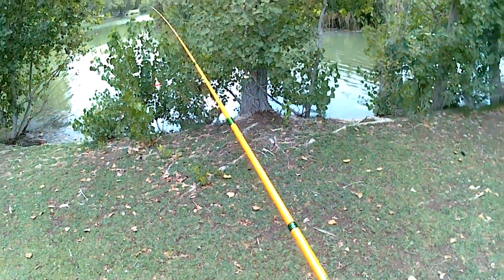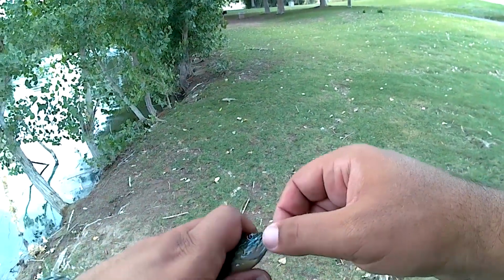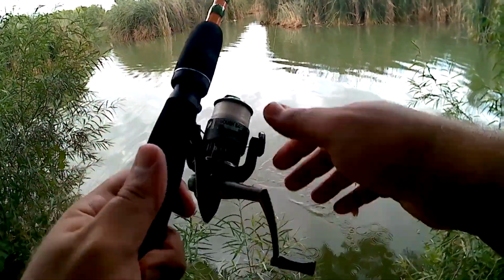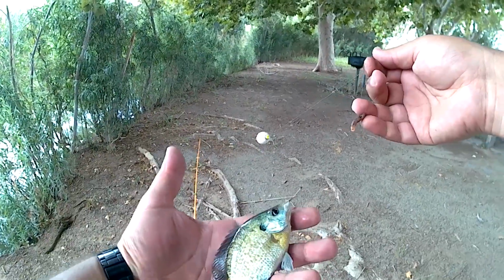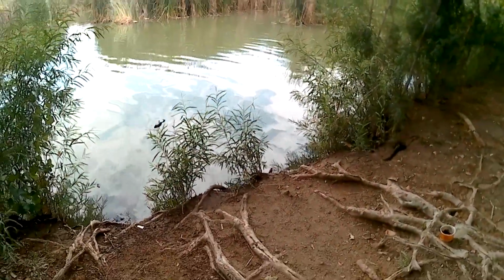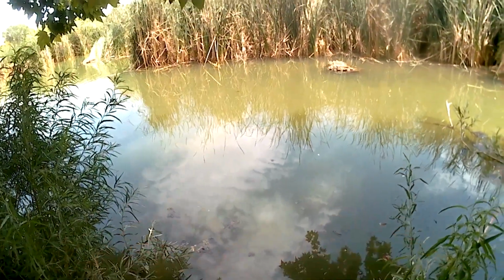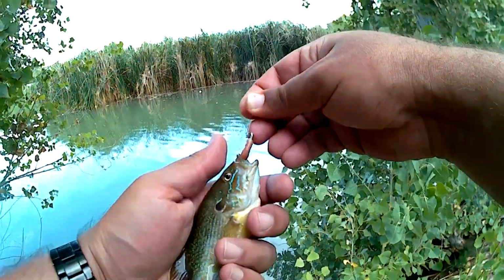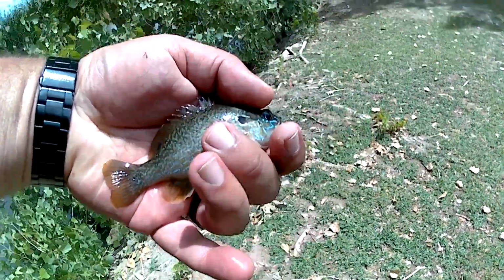Trying some Pan Fishing at Floyd Lamb Park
Going old school. Using light setup to catch sunfish at Floyd Lamb Park. Using bobbers, trout magnet, and a nymph fly.